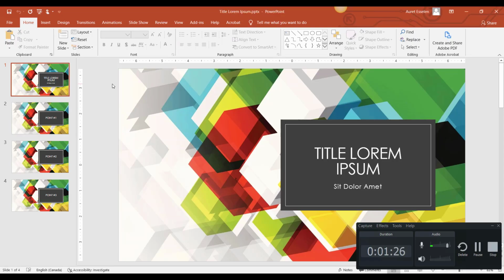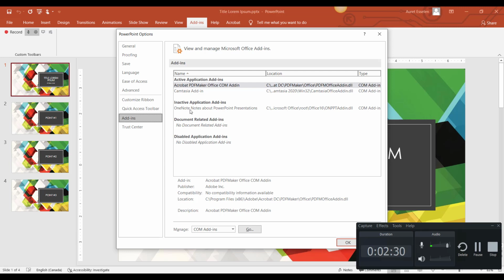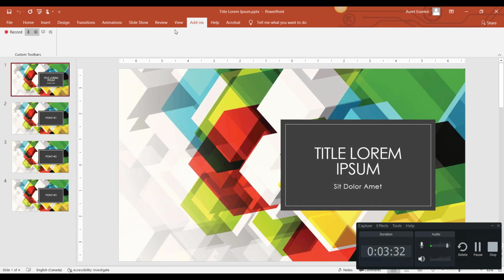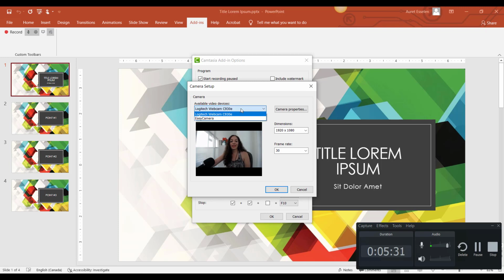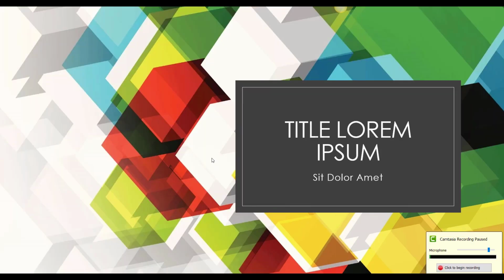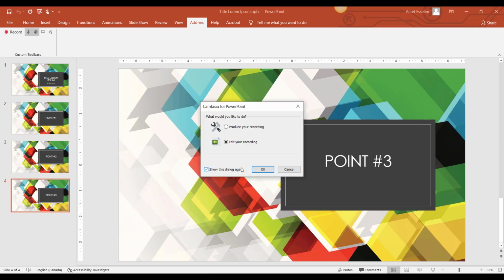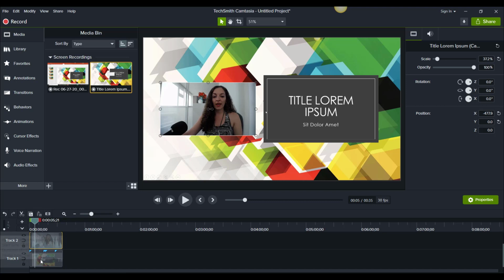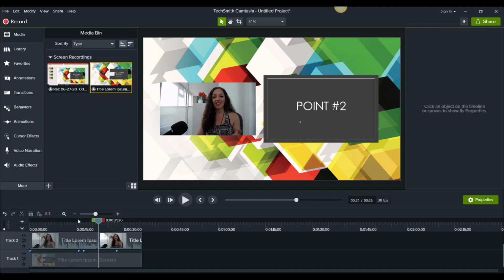Camtasia 2020 Tutorial: How to Record Powerpoint Presentation with Webcam Footage in Slides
Camtasia 2020 Tutorial // In this video, I'll show you how to use Camtasia 2020 video editing software with the Camtasia Powerpoint add-in to record both your presentation and your webcam at the same time.  This way of recording Powerpoint in Camtasia makes for a really polished and professional video presentation, and also allows the viewer to better connect with the presenter.   We've been using this software for years and release a new Camtasia 2020 tutorial every week.

➤Cameras:

1. Webcam Camera: Logitech c930e

➤Microphones:

1. USB Mic: Fifine Technology

➤Filming Accessories:
1. Tripod: Neewer Carbon Fiber

2. Umbrella Light Kit: LimoStudio Umbrella Lights

3. SD Cards (DSLR): PNY Elite
***Amazon USA
***Amazon Canada